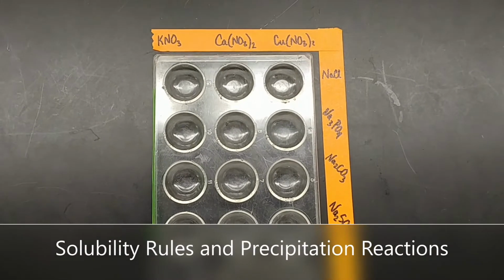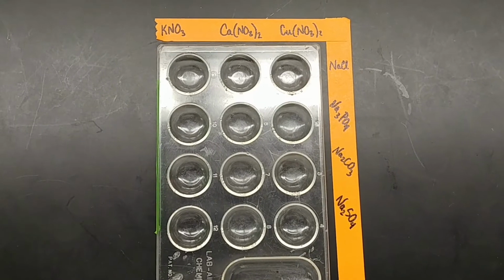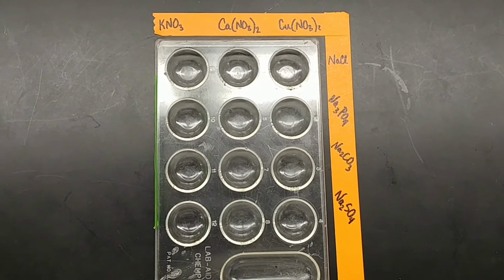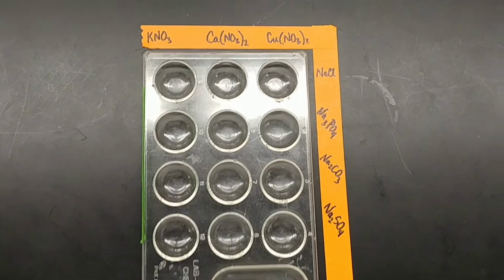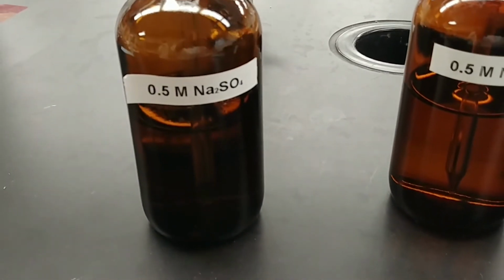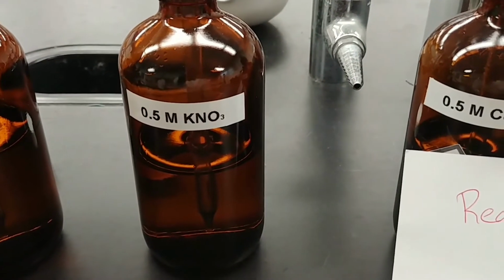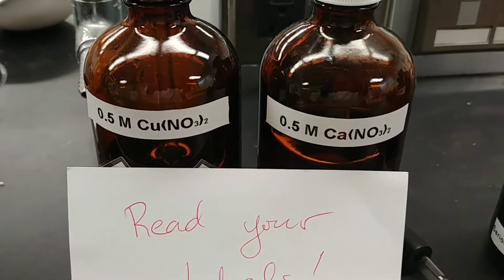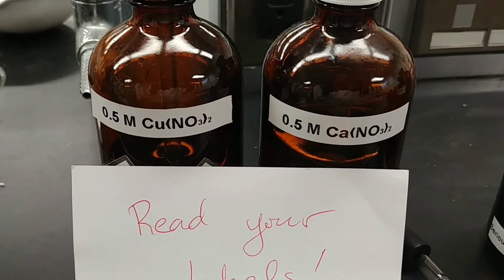CHEM 1405 Precipitations & Chem 1411 Precipitations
CHEM 1405 & 1411 Precipitations lab at San Antonio College performed by Prof Caraway.